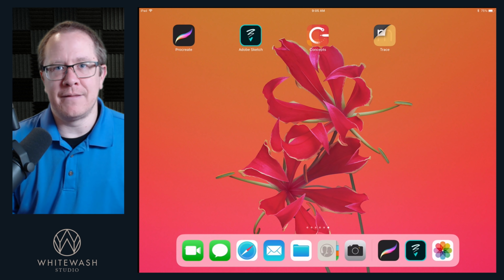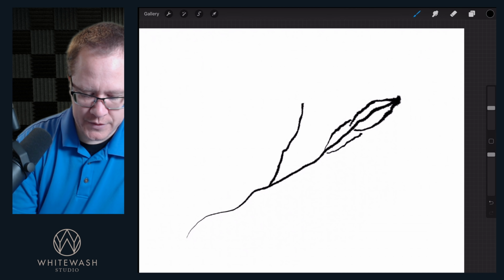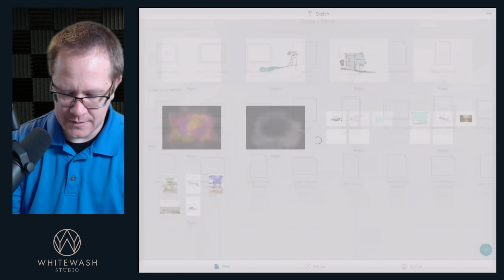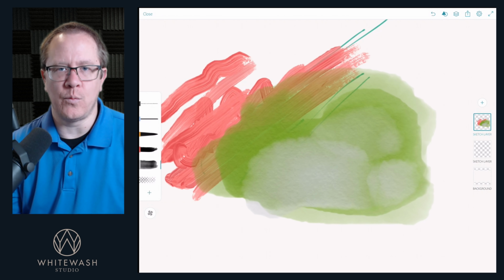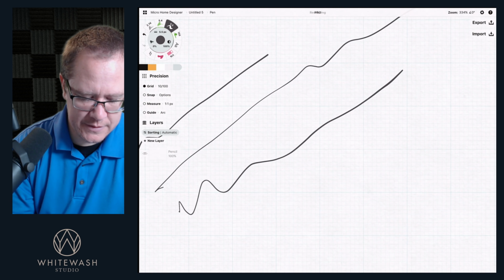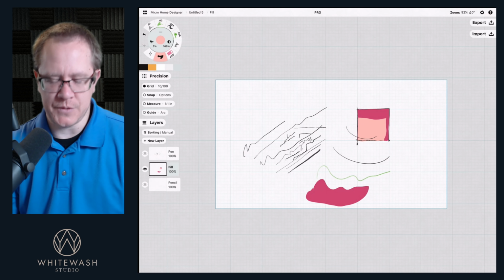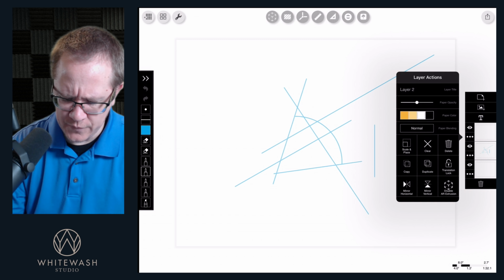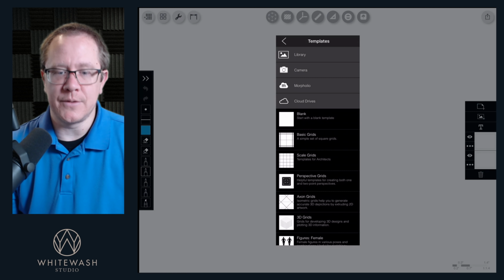Top 4 iPad Apps for Architects in 2019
2020 Update - Archisnapper put together a nice article on the various apps used in the industry. You can find a link to that article here (They included my video in the article)